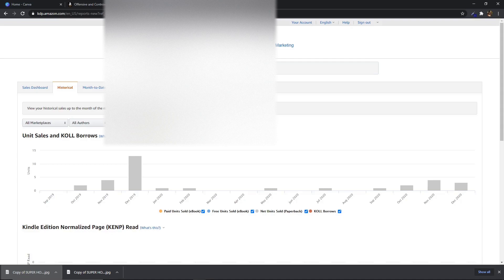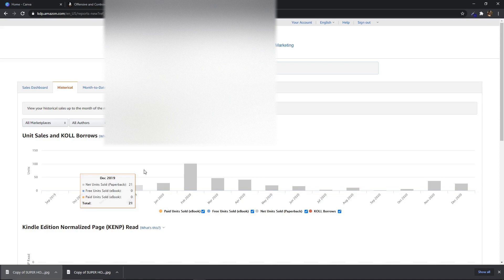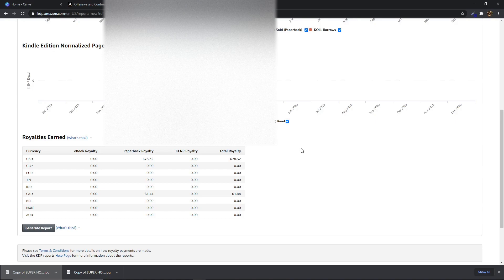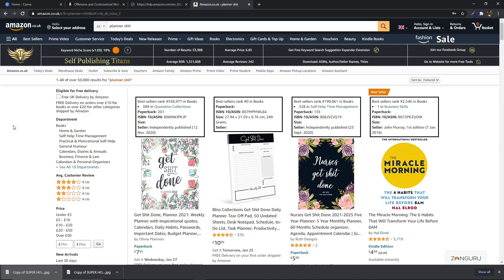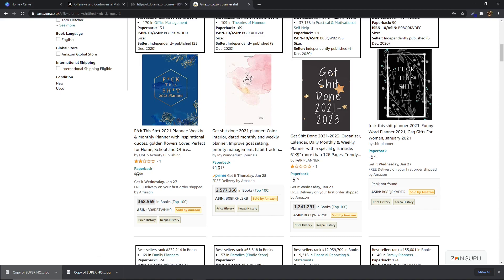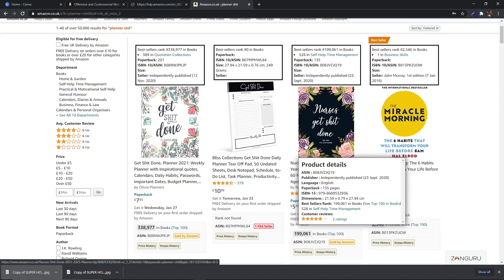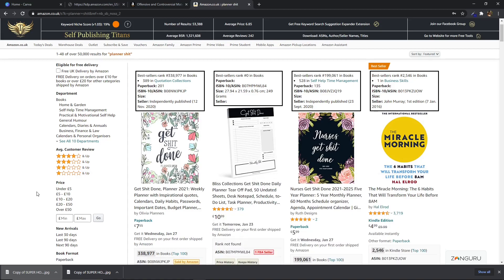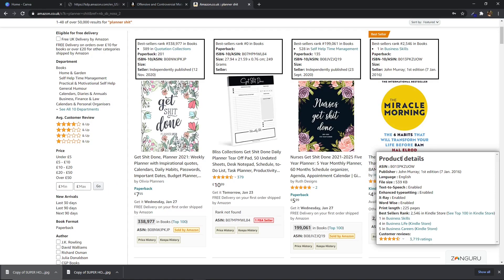How I DOUBLE My KDP Low Content Sales With My Potty Mouth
Getting creative with your low content book covers on Amazon KDP is the best way to stand out of a very busy crowd.

In this video I take a look at two of my low content books of the same niche and see why one makes good sales, and the other not so much. This helps increase pretty much all of my sales across low content publishing niches.

Let's go.